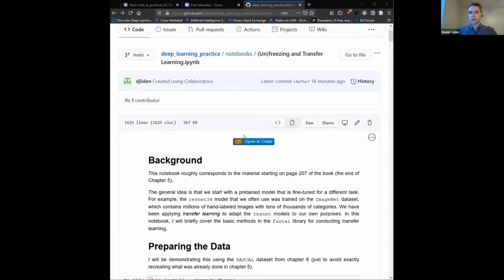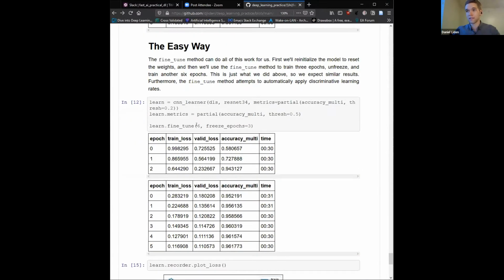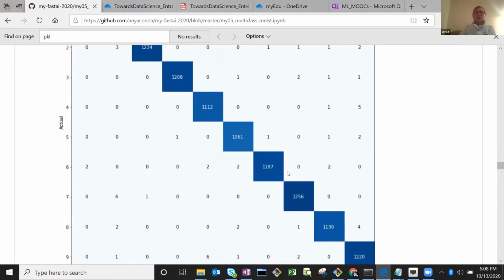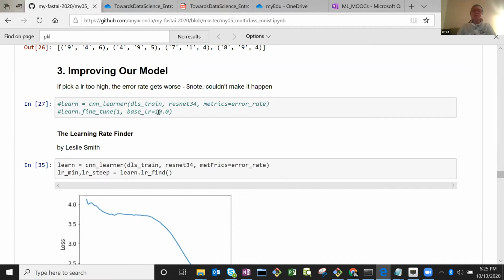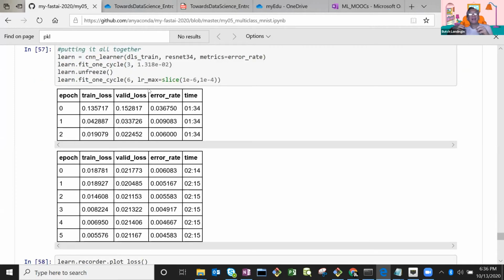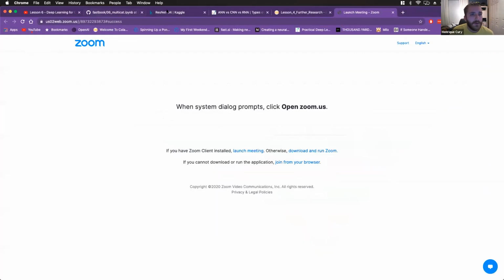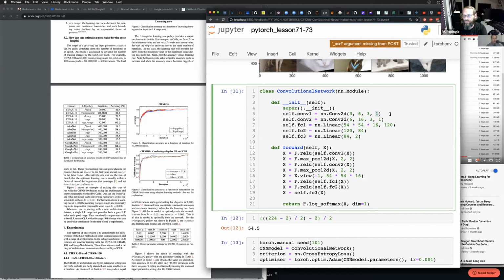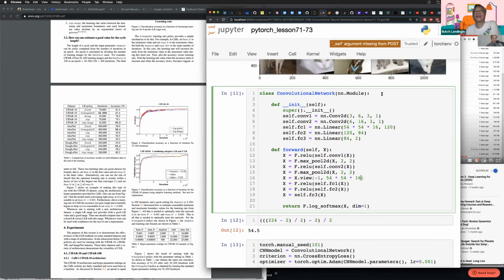Fast.ai Practical Deep Learning for Coders 2020 - 10/13/2020